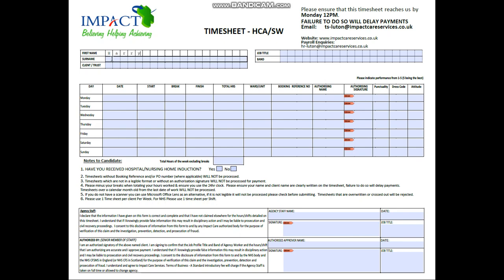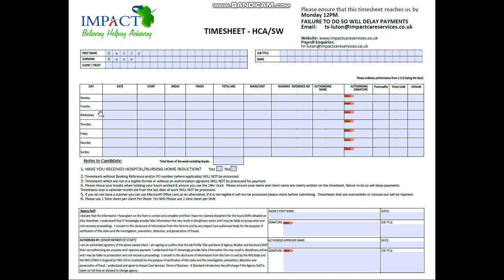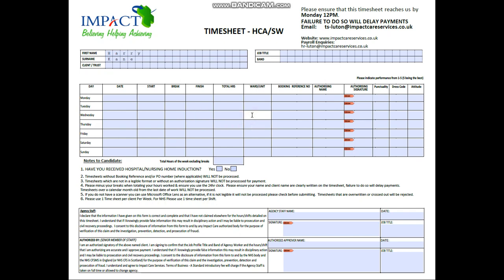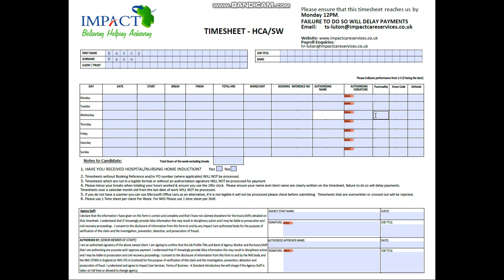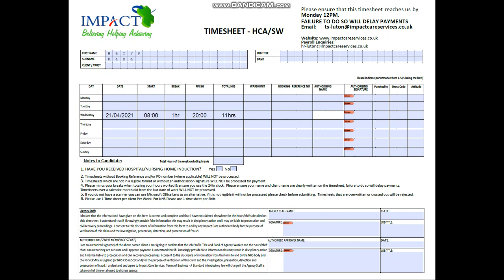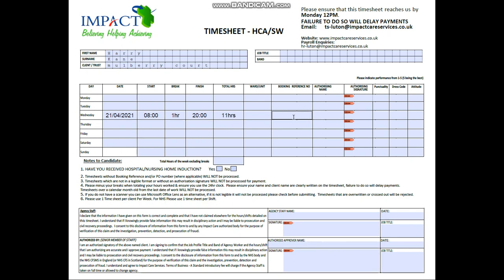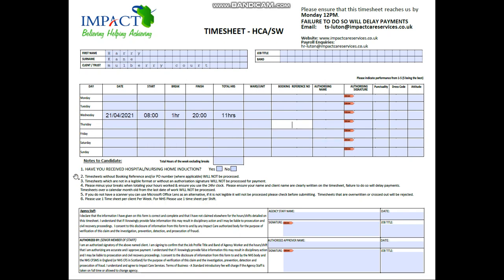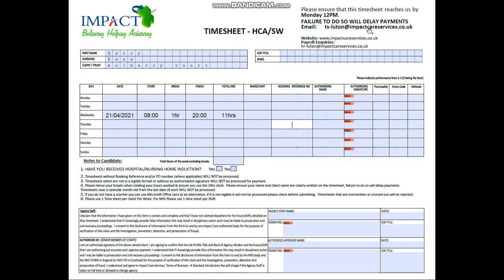How To Complete Time Sheets